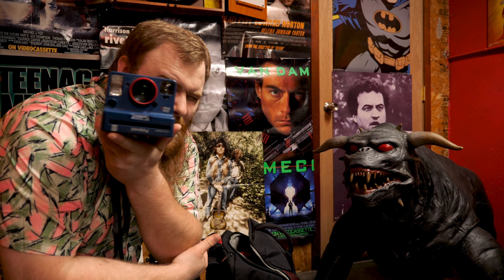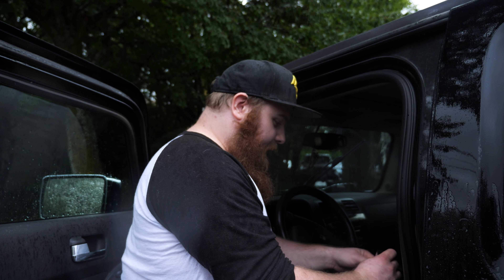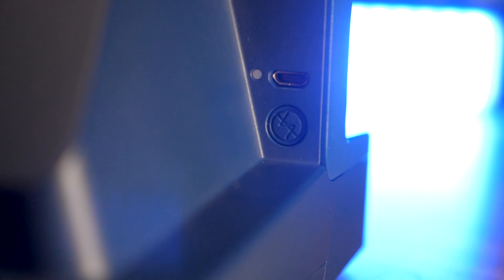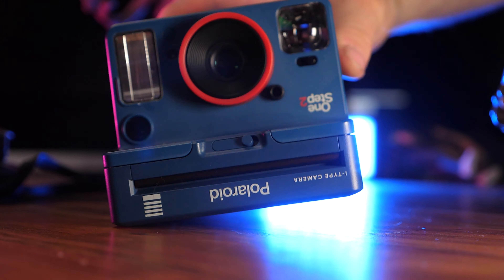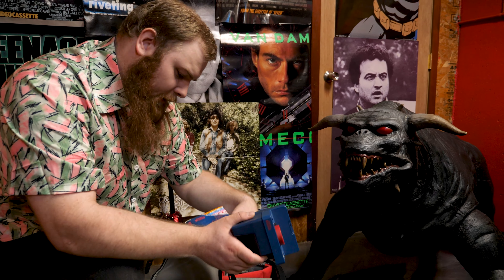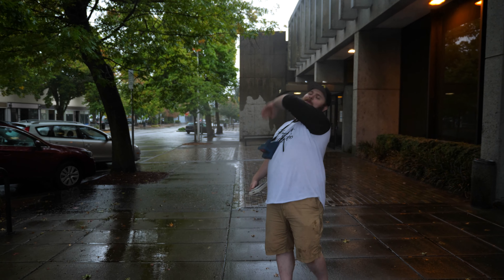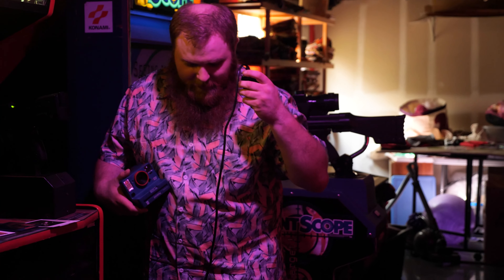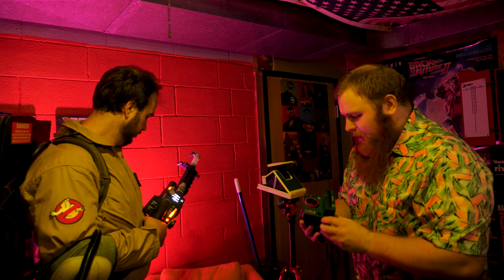Is the Polaroid Onestep 2 still worth buying? - In Depth Review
Welcome to episode 1 in the Just Another Chris 2020 Halloween special!!!
We will be taking a look into the Polaroid onestep 2 as well as all its specs AND the photo capabilities. To and an even extra fun bonus I will be shooting with some Stranger things film packs!!! so sit back grab some eggos and lets have some fun.

Thanks to Danny for modeling and Phil for shooting!!

Onestep 2 camera
iType Film
600 type film